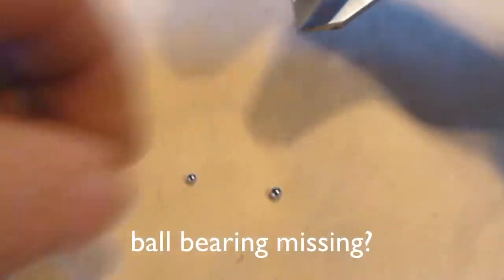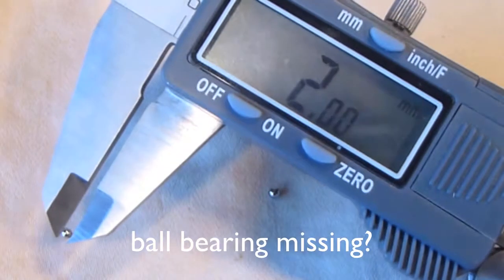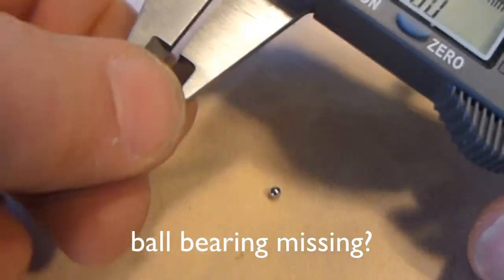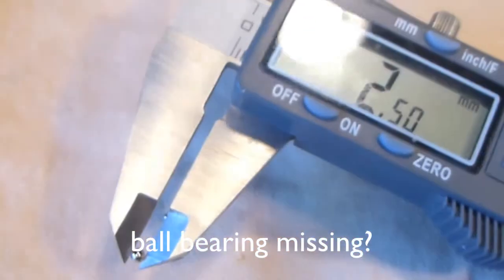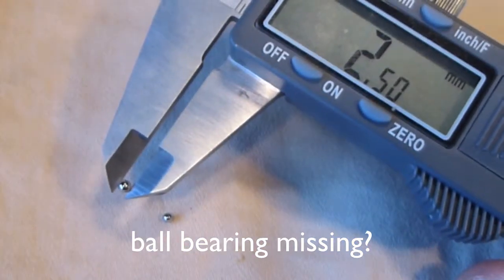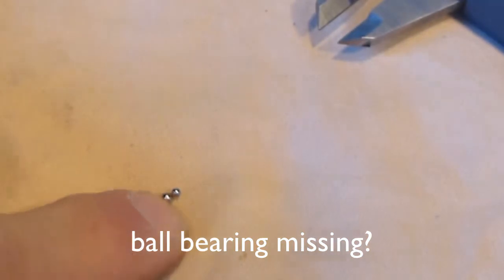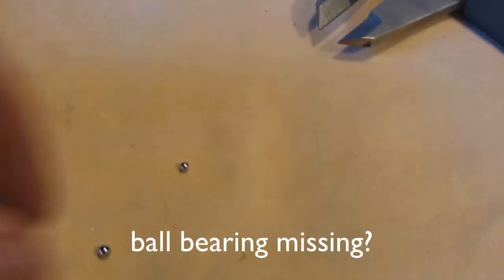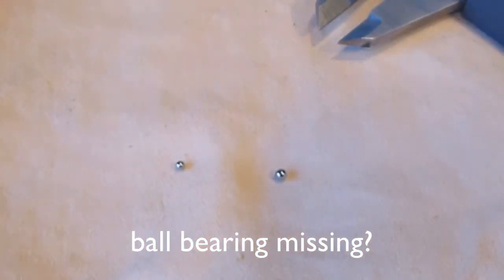Nagra Reel to Reel Fix Nagra Clutch Problem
Zhou Bin- Let me know if this helps